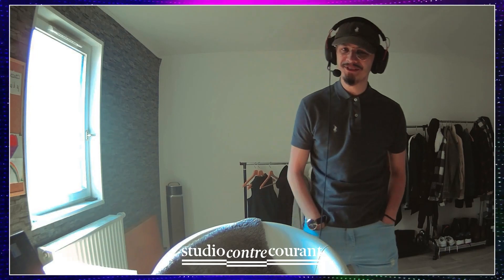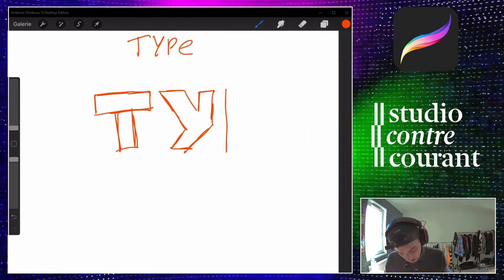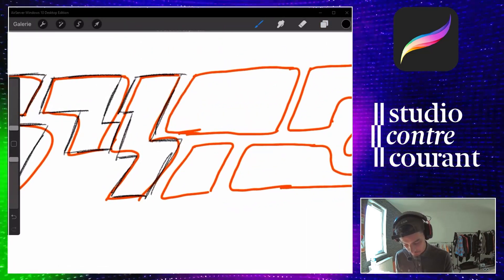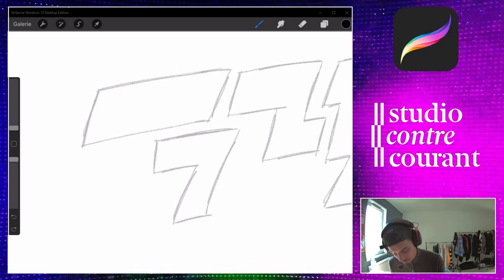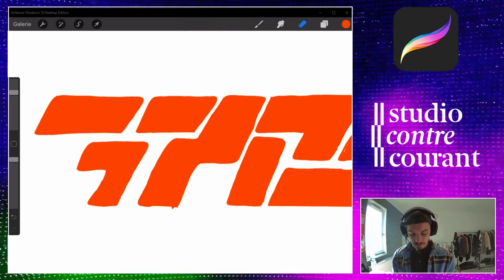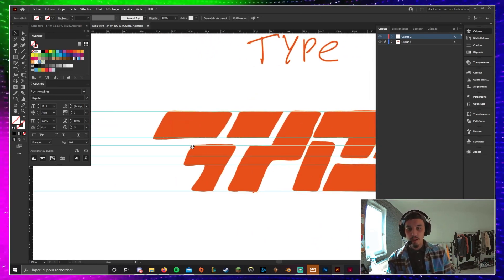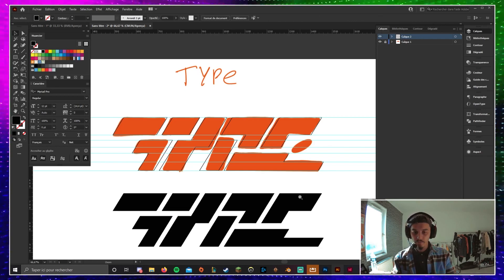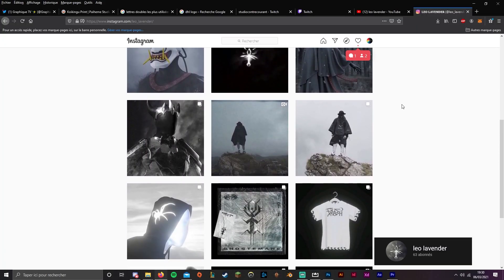HOW TO CREATE A CUSTOM TYPOGRAPHY ON PROCREATE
Hey what's going on guys, it's been a long time now :)

As some of you requested new videos I thought this could be a good opportunity to teach you how to create your own custom type on Procreate, so here it is !

This video is just a part 1, a friend of mine named Leo Lavender will make a video about chrome type on Blender using this typography, here's his IG

Also as I told you in this video I'm streaming twice a week so if you wanna join me on Twitch, you can

Thanks for everything, and see you soon 😊